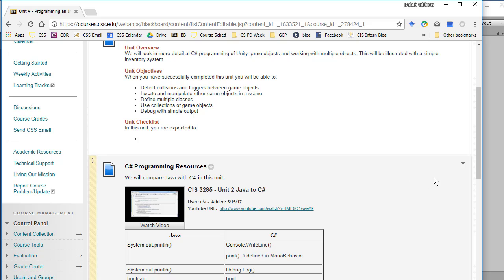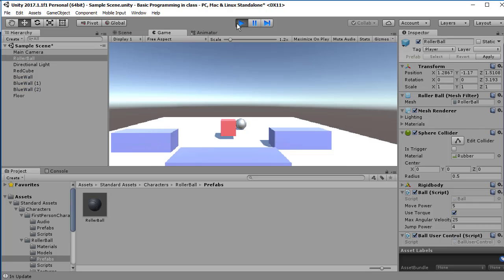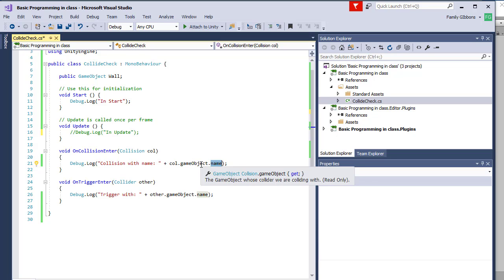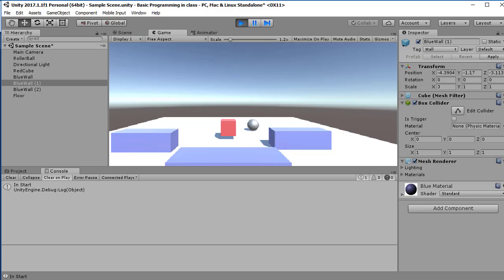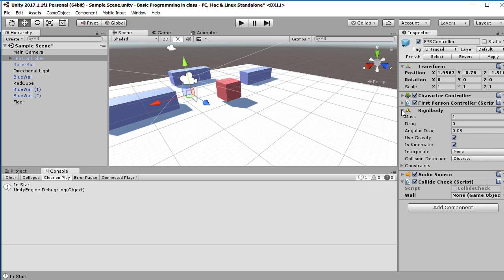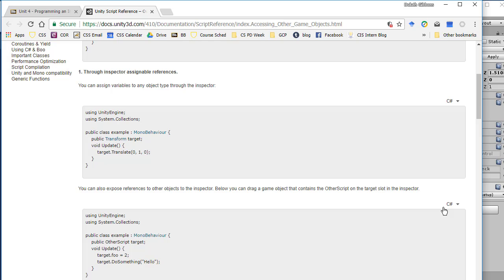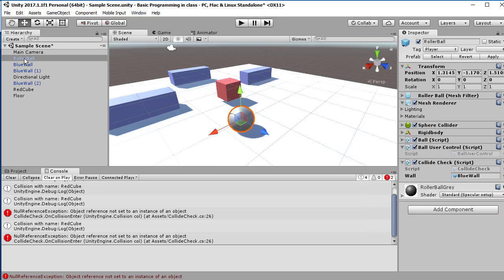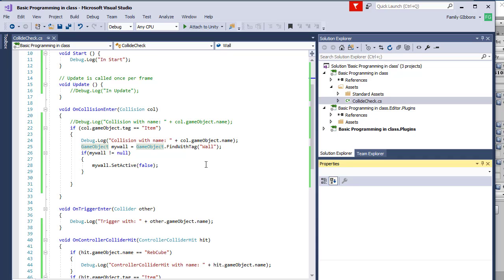CIS 3230 - Unit 4 - Unity Programming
Handle collisions and triggers. Also accessing other game objects.